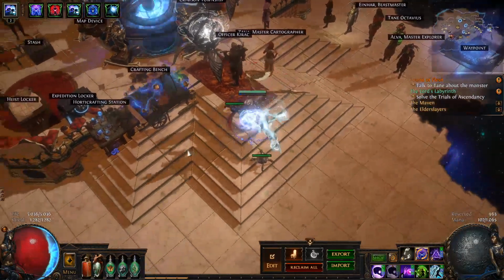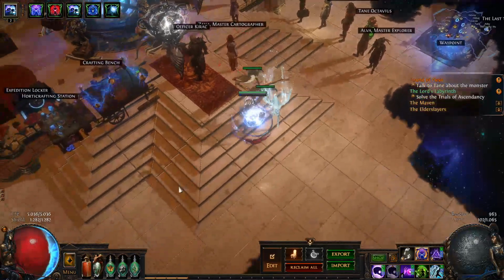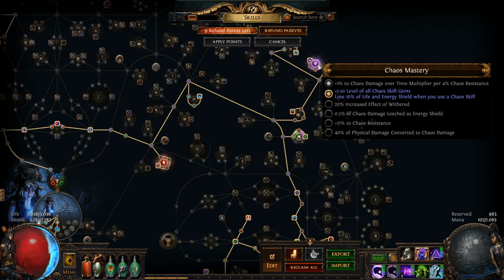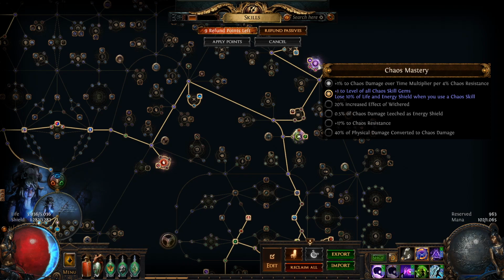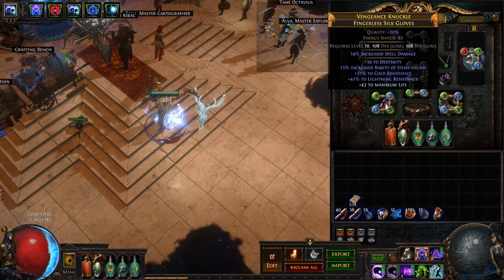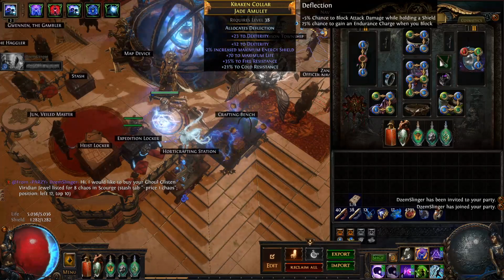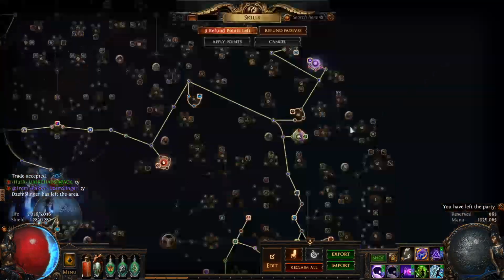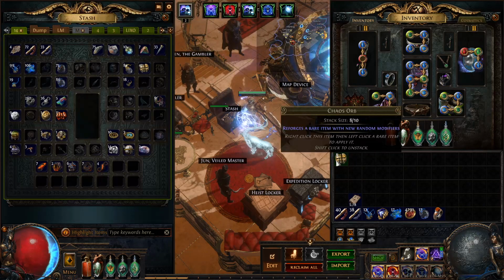[3.16] Bane Occultist - Early Map Progression and Build Changes